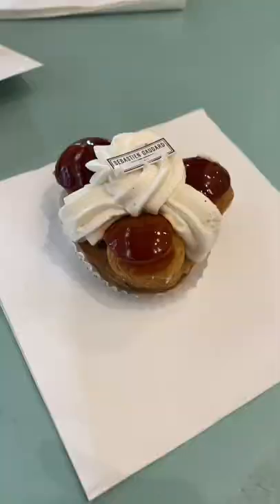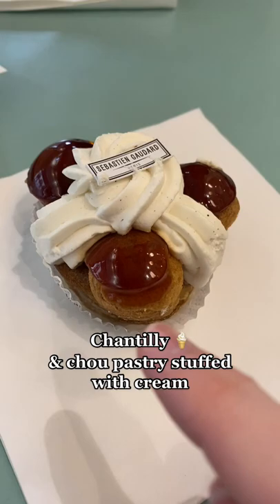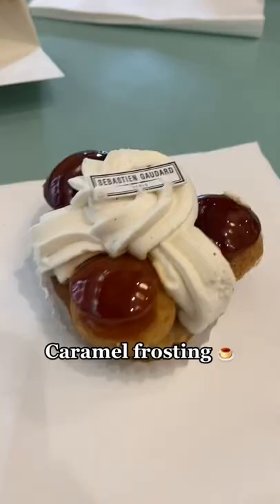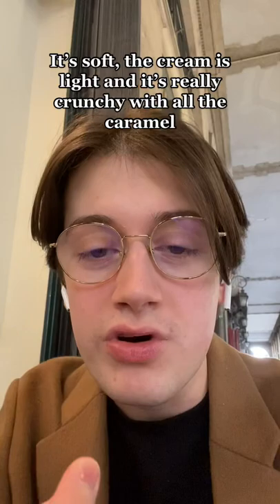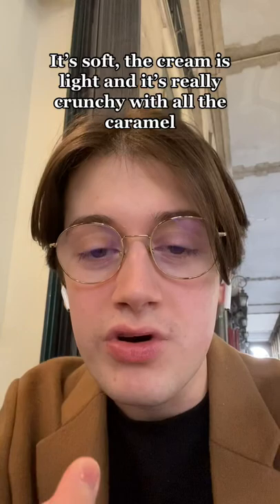The SAINT-HONORÉ - 1 DAY 1 FRENCH SNACK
Hi, I'm Théo and I live in Paris !
I talk about the best places to try in Paris and discover French food !